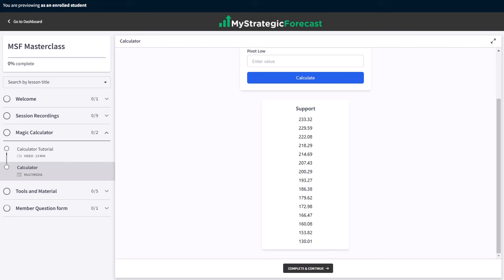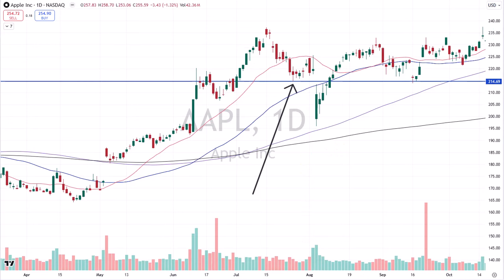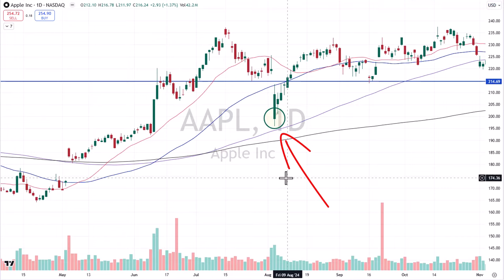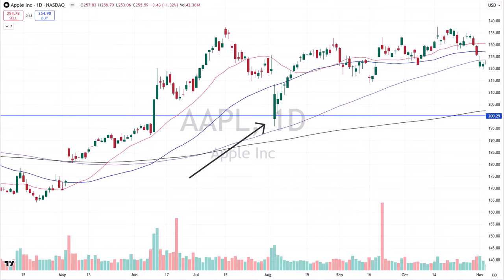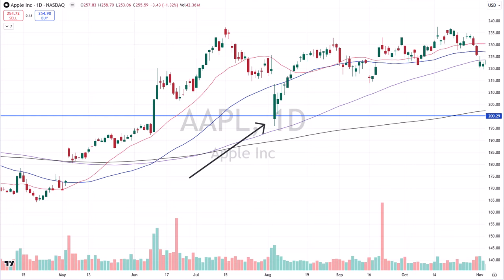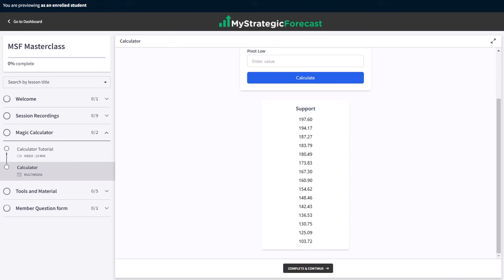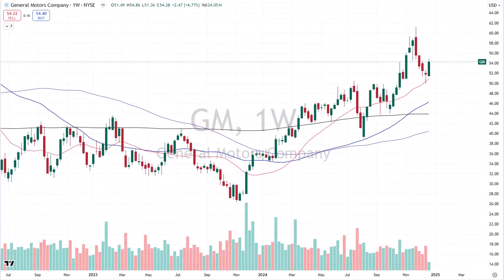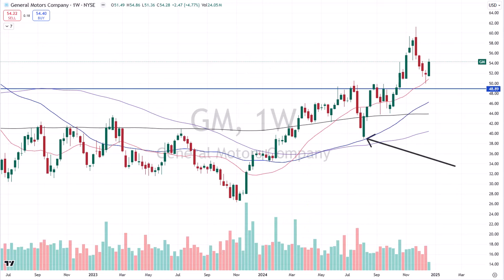Magic Calculator and how it finds day and swing trade numbers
Find Support and Resistance numbers on any stock, crypto currency, commodity, index and more...